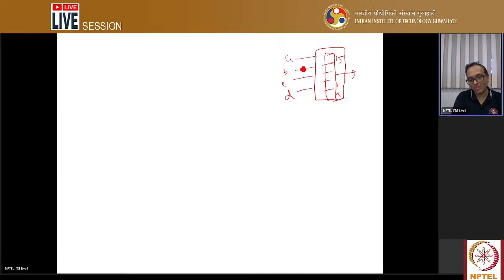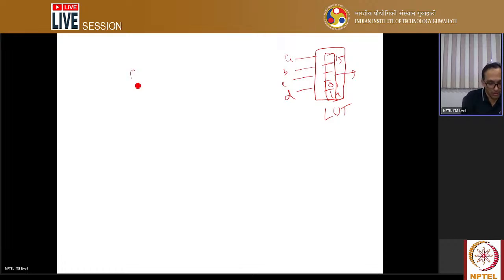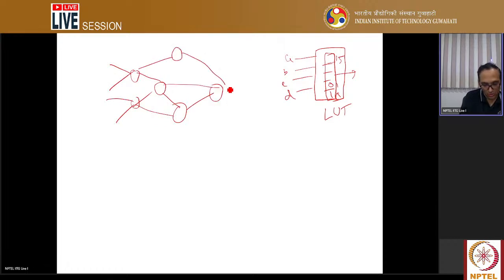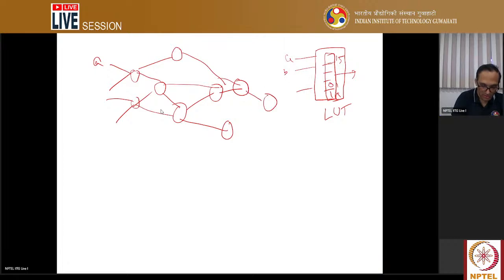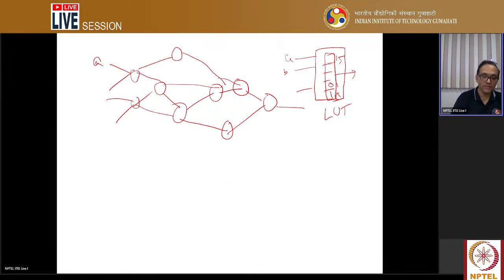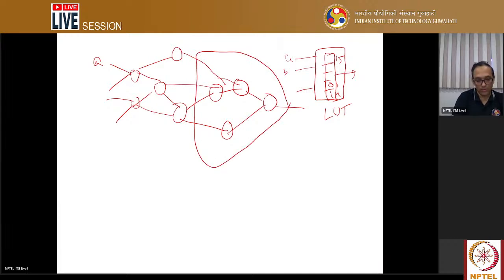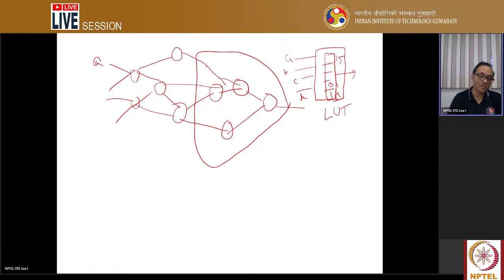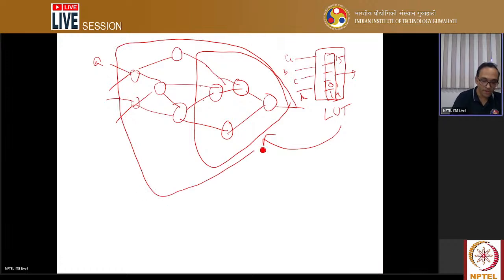C-Based VLSI Design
IITG